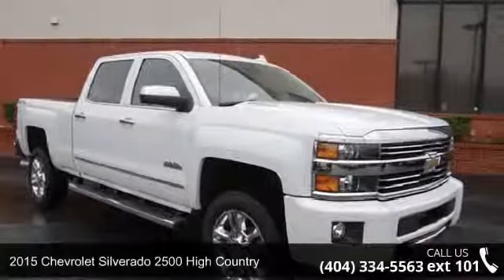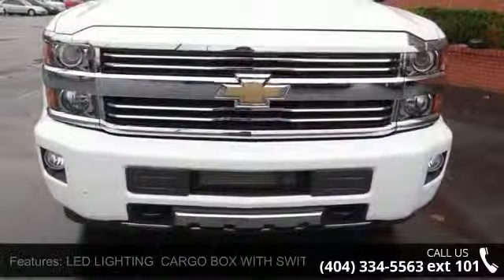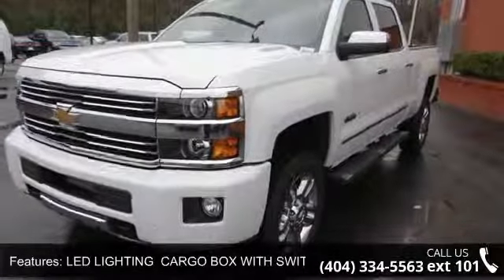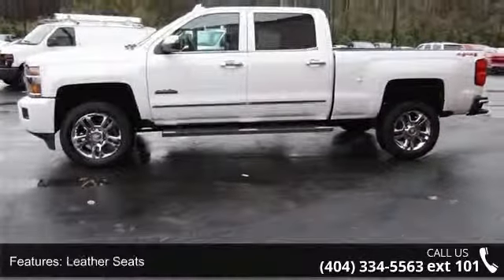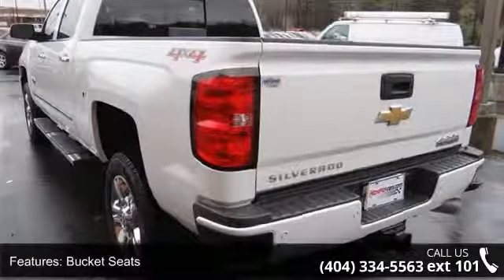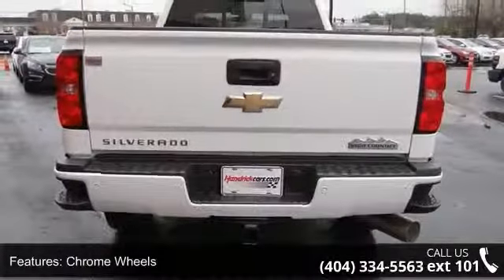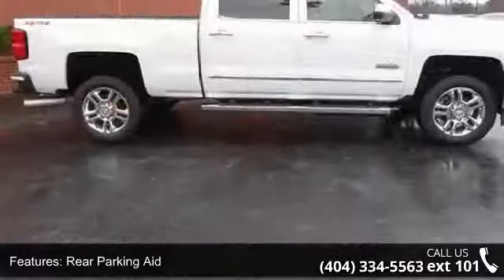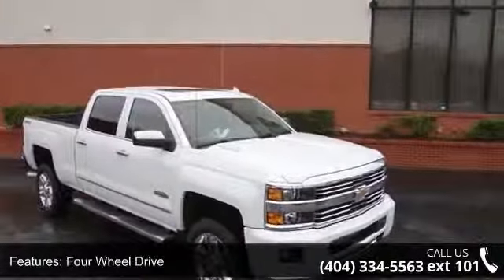2015 Chevrolet Silverado 2500 High Country - Rick Hendric...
NAV, Sunroof, Heated Leather Seats, Alloy Wheels, 4x4, Overhead Airbag, Turbo, Bed Liner, TRANSMISSION, ALLISON 1000 6-SPEED AU... UNDERBODY SHIELD, FRAME-MOUNTED SHIEL... SUMMIT WHITE exterior and LEATHER interior, High Country trim. KEY FEATURES INCLUDE: Leather Seats, 4x4, Heated Driver Seat, Cooled Driver Seat, Back-Up Camera Keyless Entry, Privacy Glass, Steering Wheel Controls, Alarm, Heated Mirrors. OPTION PACKAGES: DURAMAX PLUS PACKAGE includes (LML) Duramax 6.6L Turbo Diesel V8 engine, (MW7) Allison 1000 6-speed automatic transmission, (GT4) 3.73 rear axle ratio, (K05) engine block heater, (K40) exhaust brake and (IO6) Chevrolet MyLink 8 Diagonal Color Touch audio system with Navigation (Includes (Y65) Driver Alert Package, (JF4) power adjustable pedals and (UVD) heated leather steering wheel.